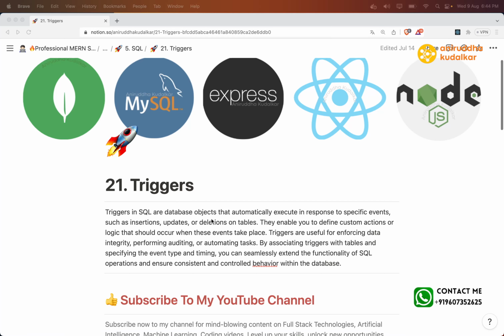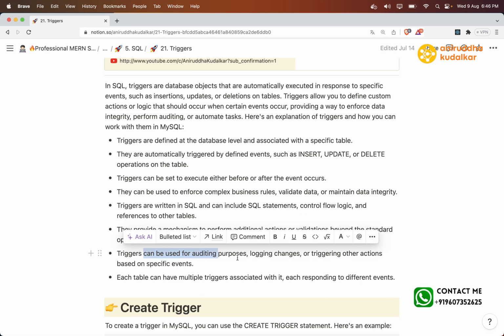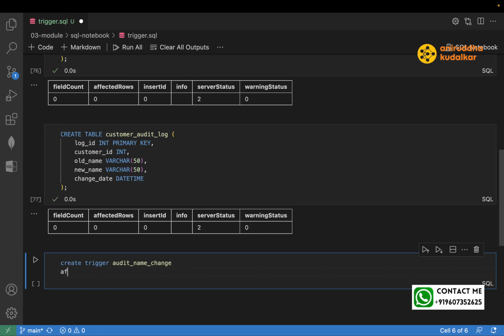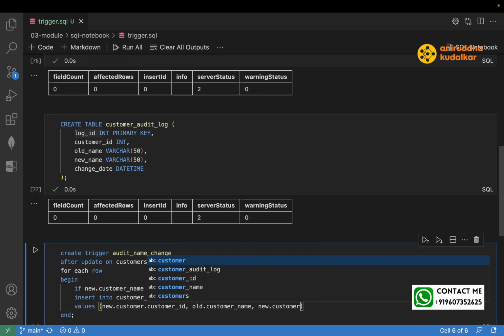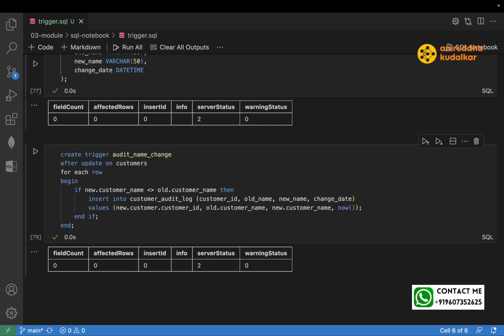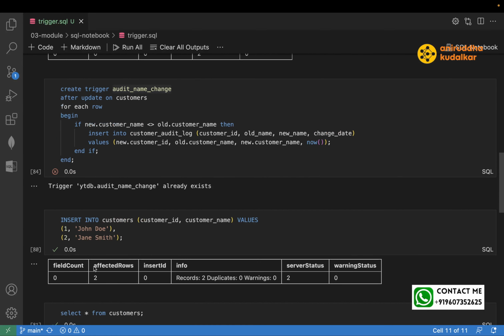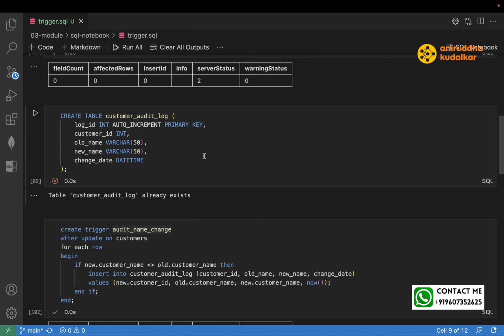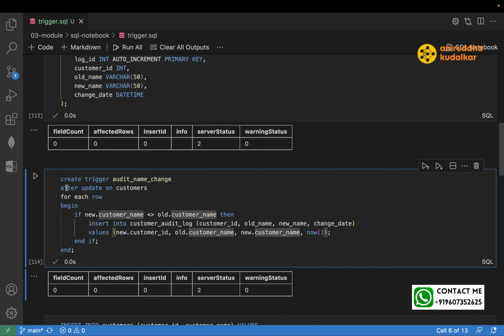SQL Triggers - MERN Stack Full Course Playlist - 084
Delve into the realm of SQL Triggers with our illuminating video! Whether you're new to SQL or a seasoned practitioner, this tutorial demystifies triggers, offering clear explanations and real-world applications. Explore the power of automated actions in response to database events, from data modification to enforcement of business rules. Elevate your SQL expertise by mastering the creation and implementation of triggers, and witness how they revolutionize data integrity and streamline workflows. Join us to uncover the potential of this vital database tool. Watch now to become a SQL Triggers connoisseur!

reactjs
react full stack
reactjs tutorial

express js
express js tutorial
express.js project

sql
sql tutorial for beginners
sql queries
sql project

database normalization
partial dependency
normalization

database tutorial

mysql course
mysql project
mysql tutorial
mysql installer
mysql workbench